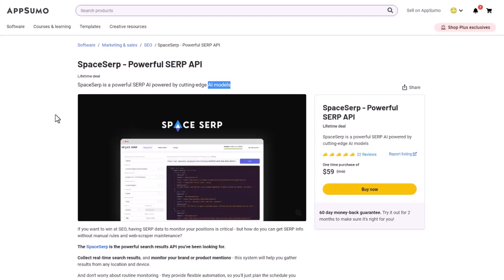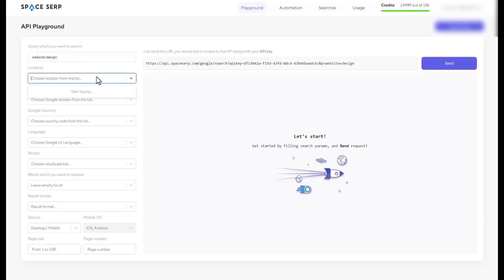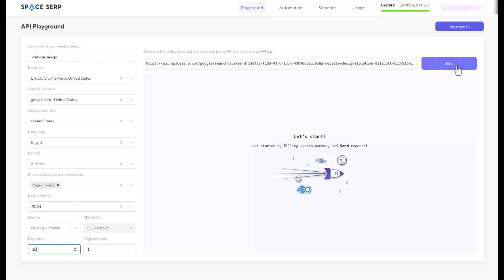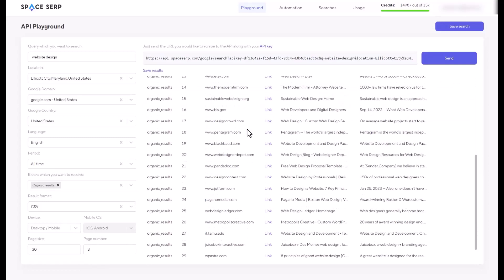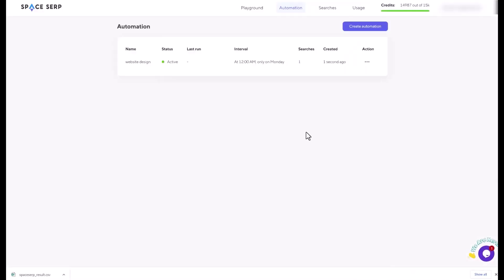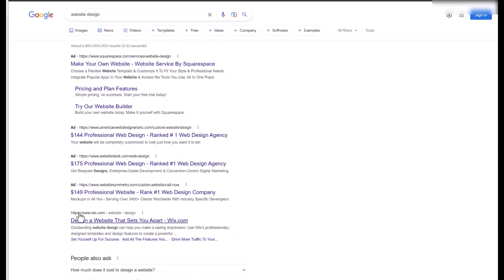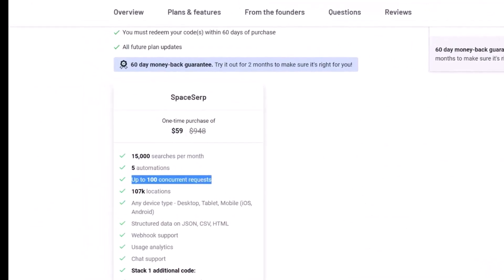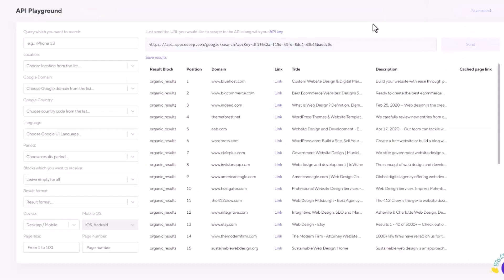Space Serp - SpaceSerp Demo & Honest Review, SEO tool 2023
SpaceSerp is an SEO tool that helps you monitor your brand, product mentions, and collect real-time search results. It has AI models at its core, enabling it to crawl across any device or location to gather data. This tool makes it easier than ever before to get the insights you need on your brand's visibility.